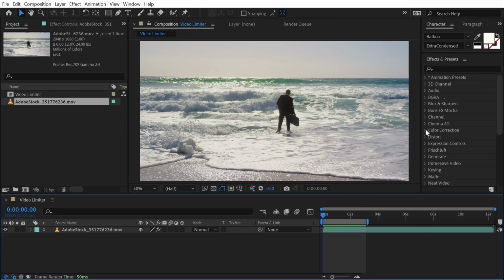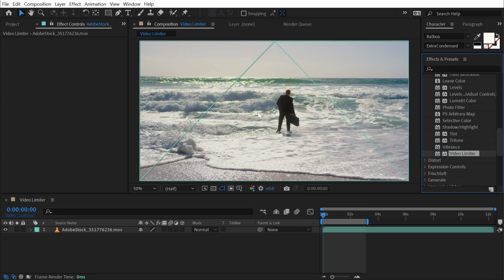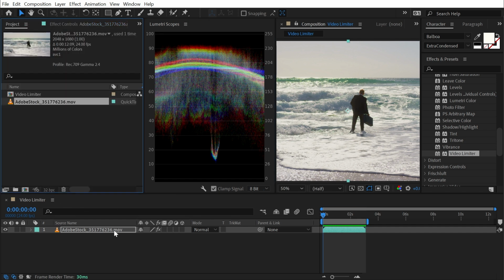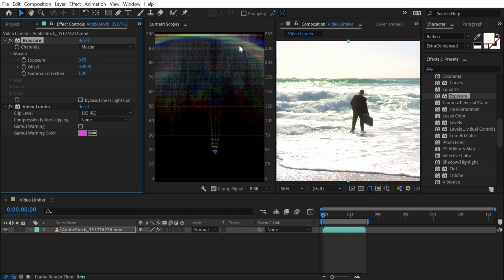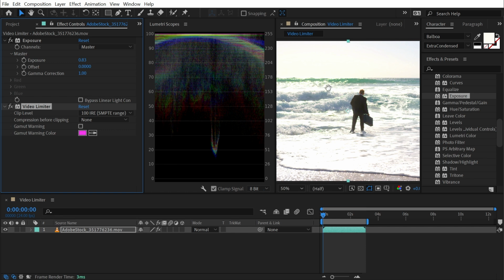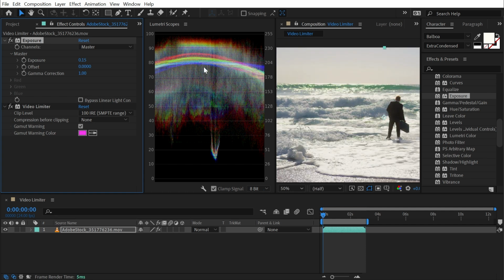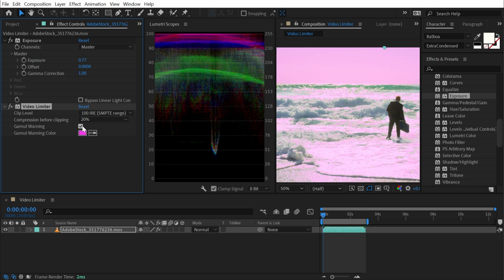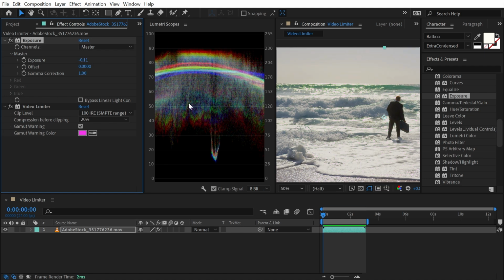Video Limiter | Effects of After Effects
In this quick tutorial, I explain how to use the Video Limiter effect in Adobe After Effects.

Chapters:
00:00 Intro
00:07 Video Limiter
05:32 Thanks for watching!